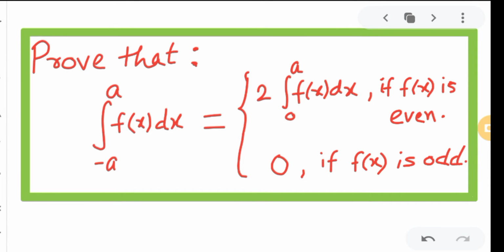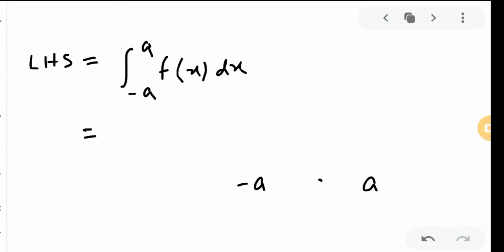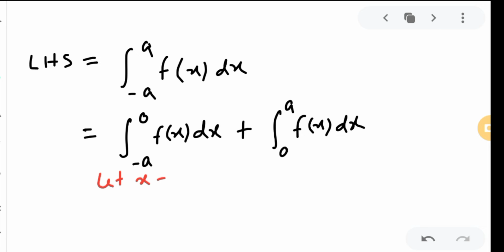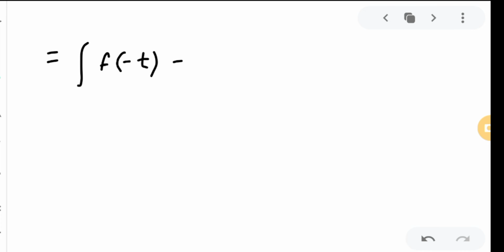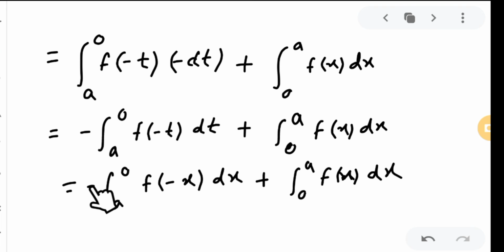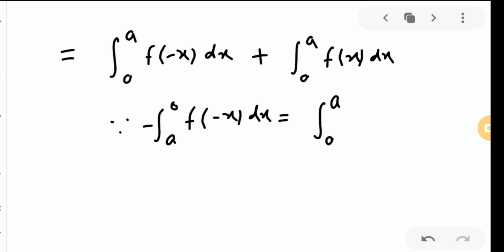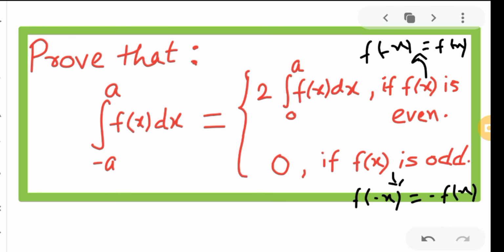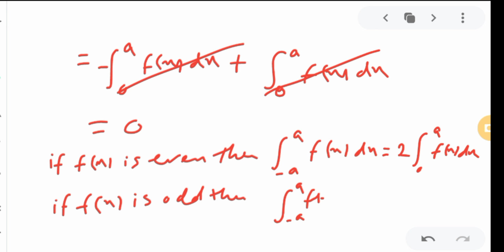Important Questions for PUII/12th Board Examination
Important Questions for 12th Board Examination